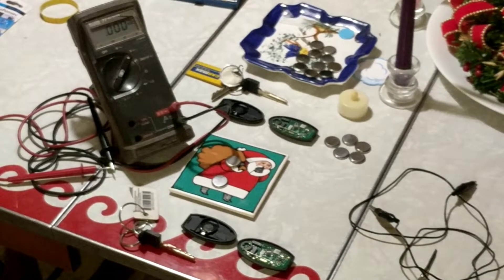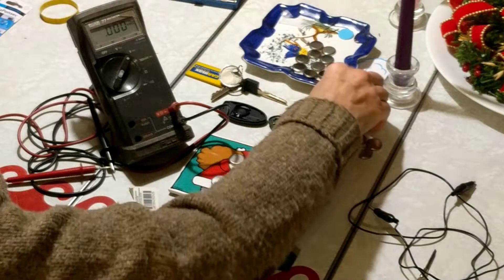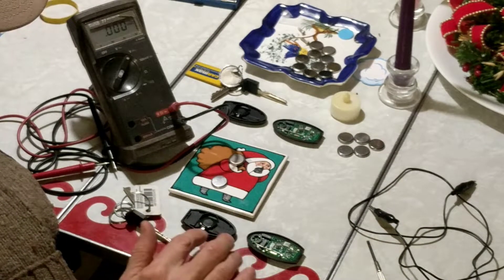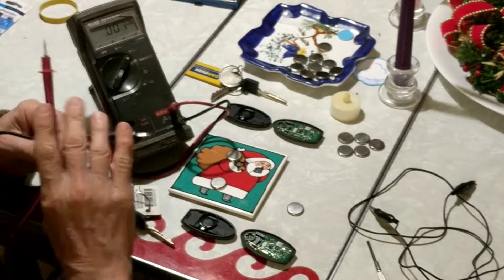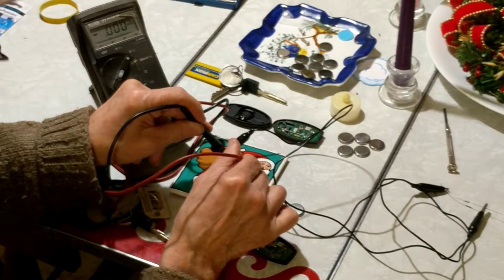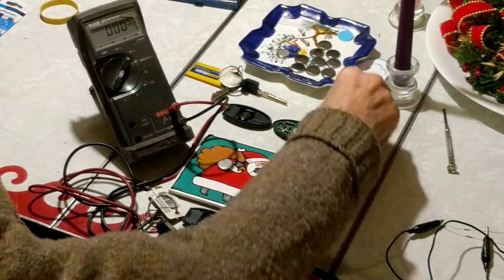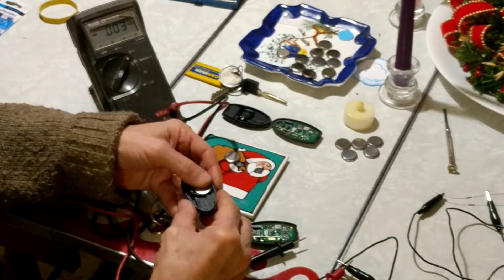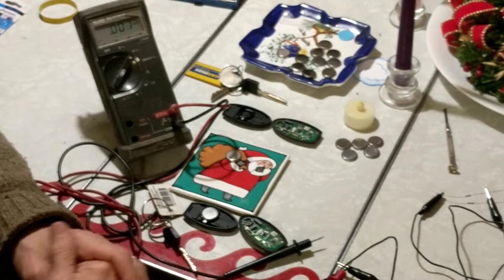bad key fob for Nissan Altima ends up being a weak battery